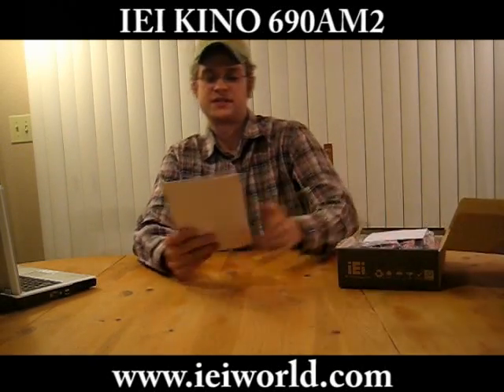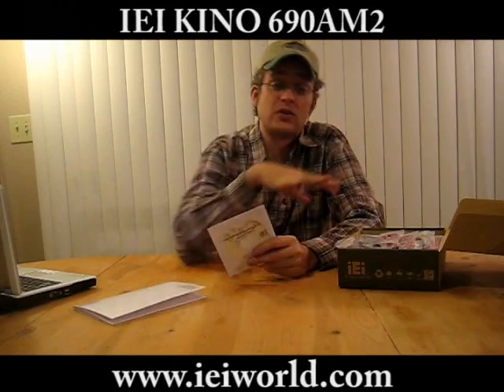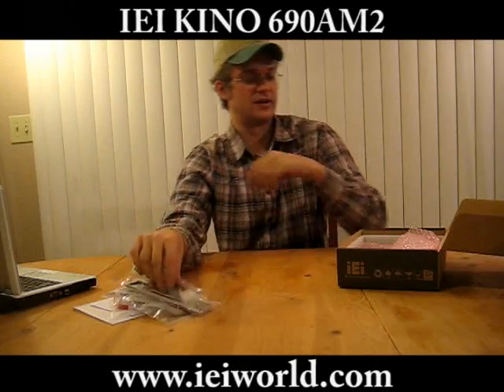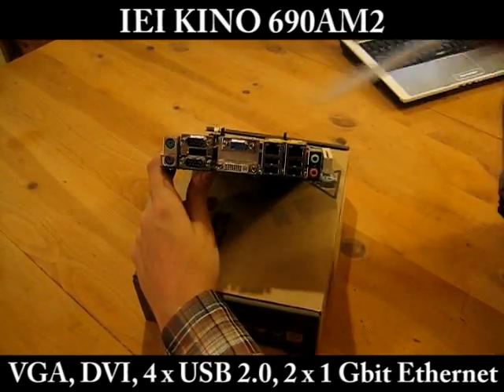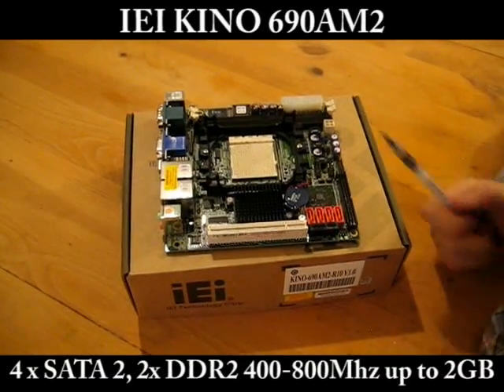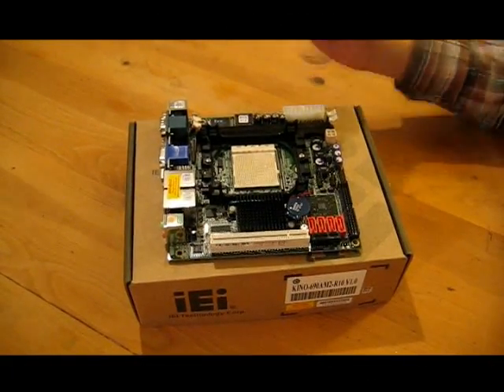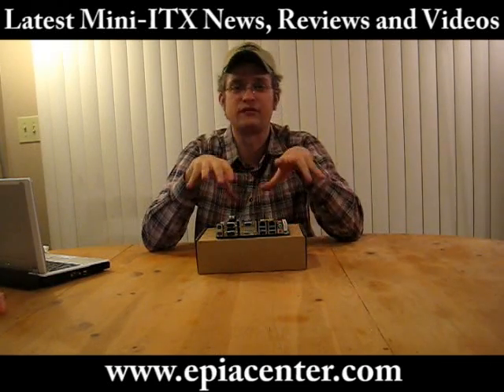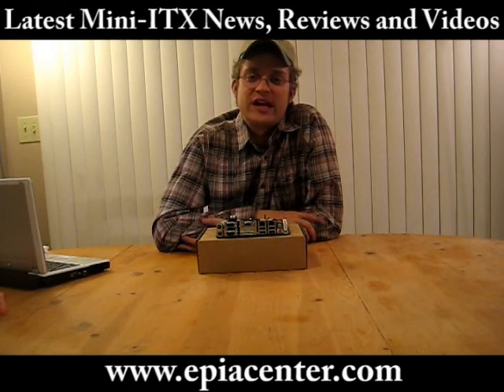IEI KINO 690AM2 Mini-ITX Mainboard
unboxing the IEI KINO-690AM2. The IEI KINO-690AM2 is a high-performance, multimedia board with exceptional power efficiency. Designed around the AMD Dual-Core Athlon 64 processor and ATI 690G chipset featuring integrated AVIVO technology, this board is geared toward high-end graphics capabilities. Boasting smooth video playback, dual display support, and enhanced image reproduction, the KINO-690AM2 is ideal for powering digital signage applications. Also, with 4 SATA (3Gb/sec.) onboard connectors, it is equipped for RAID 0, 1, and 10 support. And, having both 32-bit and 64-bit architecture support, the KINO-690S1 is designed to be compatible with the next generation 64-bit Windows OS.